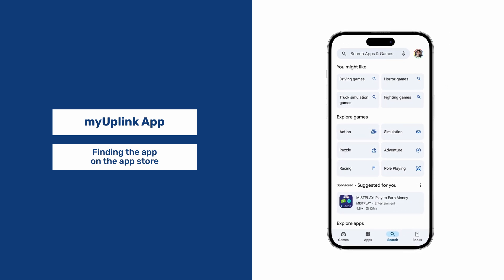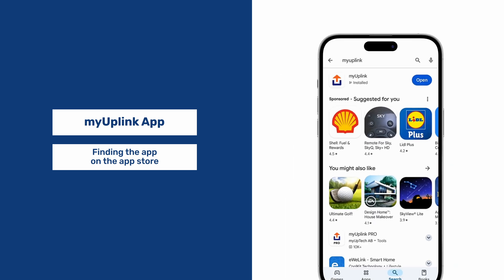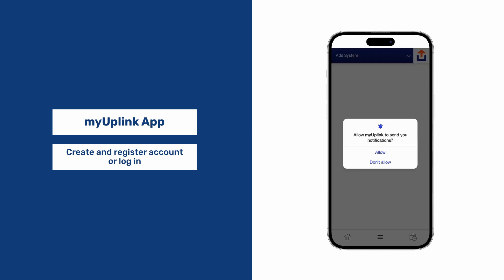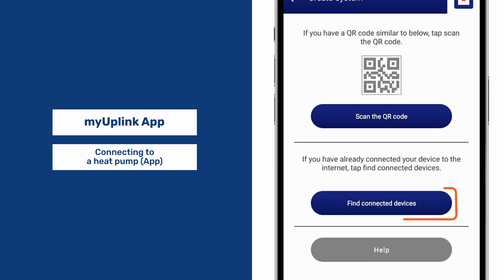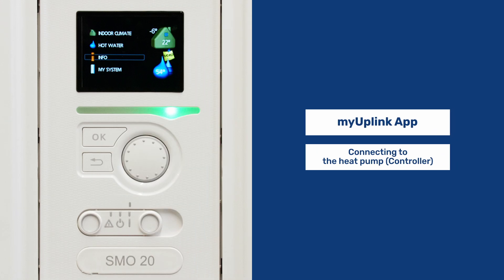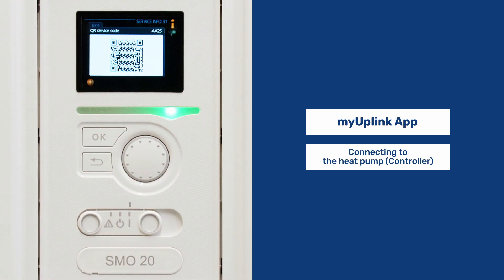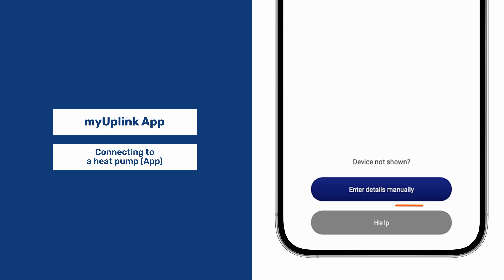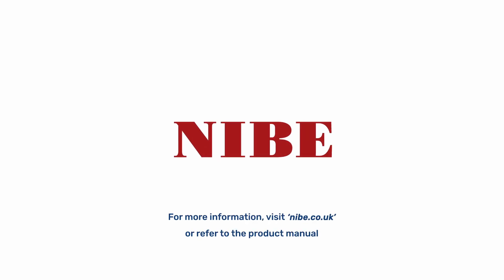How to connect to myUplink on your NIBE F-Series Heat Pump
In this video, we show you how to download the myUplink app and connect your NIBE F-Series (control wheel) heat pump.

0:00 Intro
0:05 Downloading myUplink
0:39 Connecting your heat pump
0:58 Connecting using a QR code
1:24 Connecting using Wi-Fi
1:36 Manually connecting